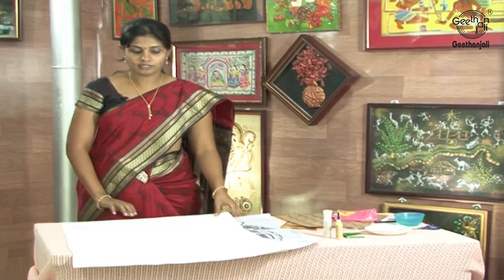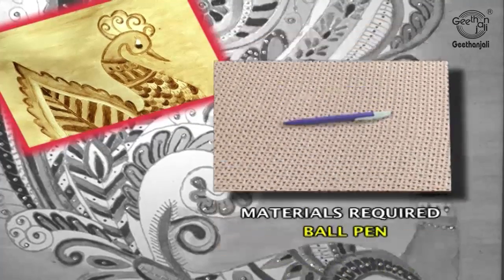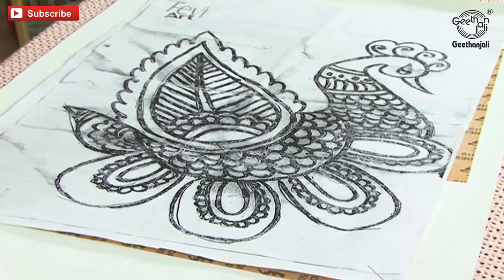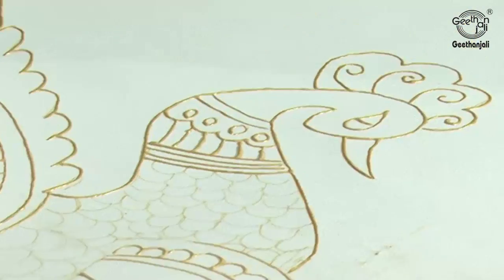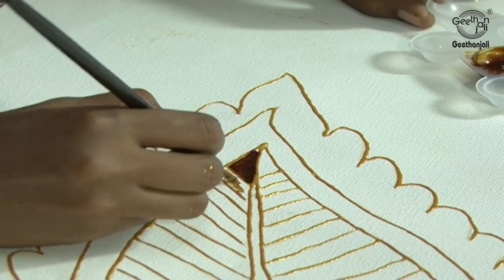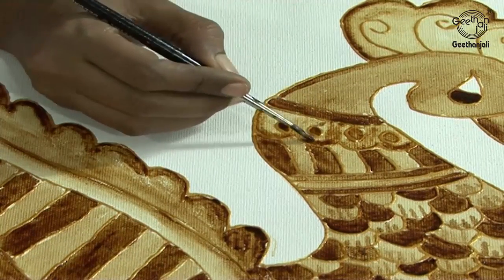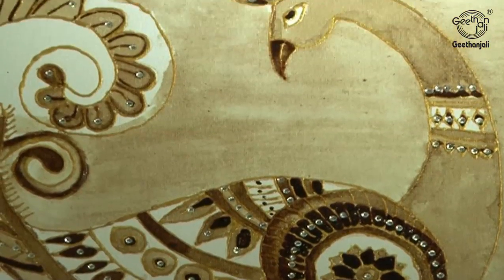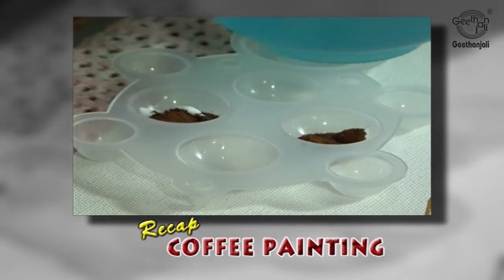Learn How to Paint - Coffee Painting - Beginners Painting Lessons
Coffee Painting - Arfé is the creation of artworks by staining with coffee..
Painting is the practice of applying paint, pigment, color or other mediumto a surface (support base). The medium is commonly applied to the base with a brush but other implements, such as knives, sponges, and airbrushes, can be used.
In art, the term painting describes both the act and the result of the action. Paintings may have for their support such surfaces as walls, paper, canvas, wood, glass, lacquer, clay, leaf, copper or concrete, and may incorporate multiple other materials including sand, clay, paper, gold leaf as well as objects.
The term painting is also used outside of art as a common trade among craftsmen and builders.

To Watch Other Videos on Learn the Art of Painting -